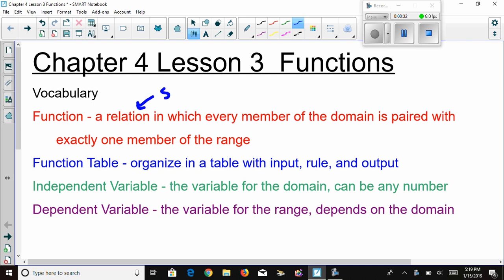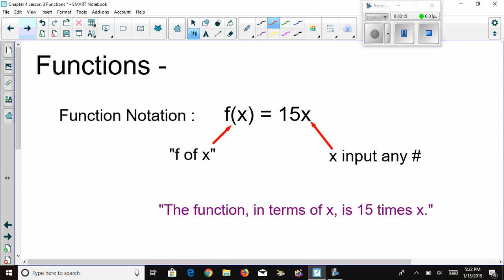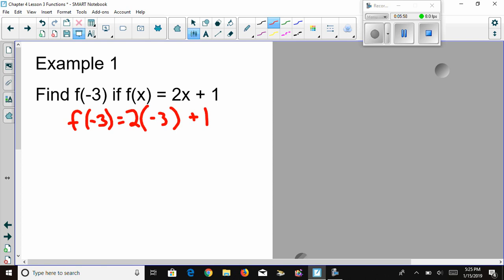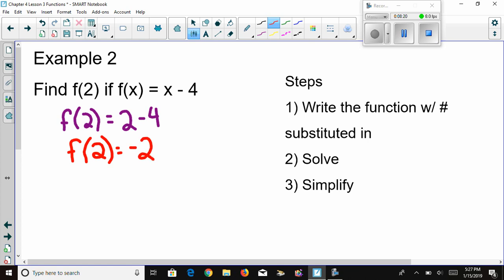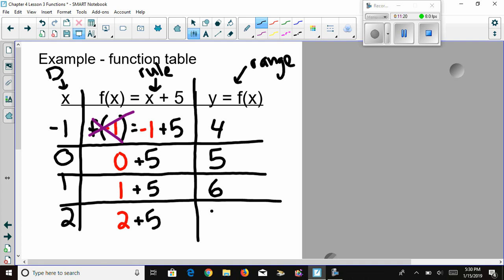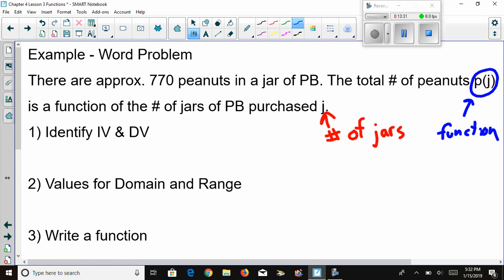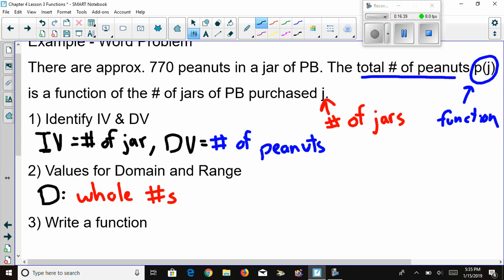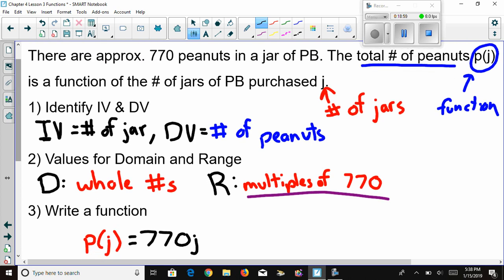Chapter 4 Lesson 3 Functions